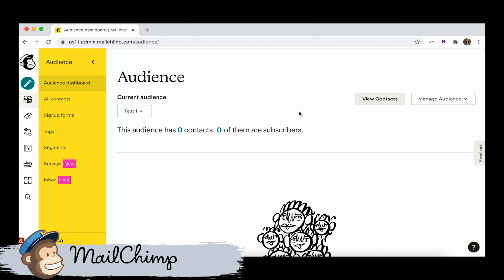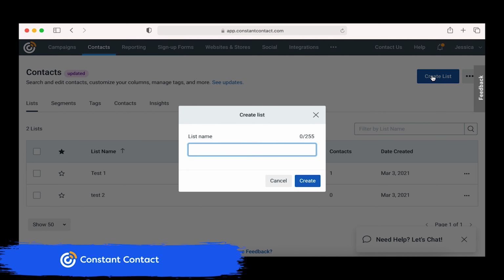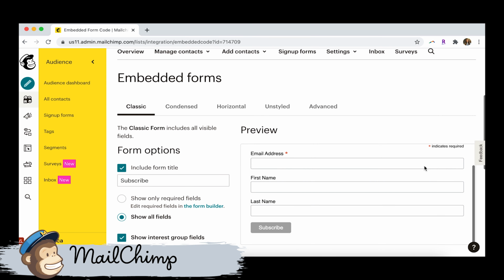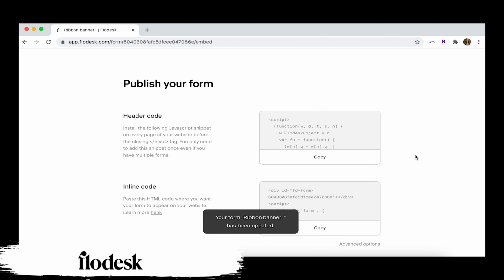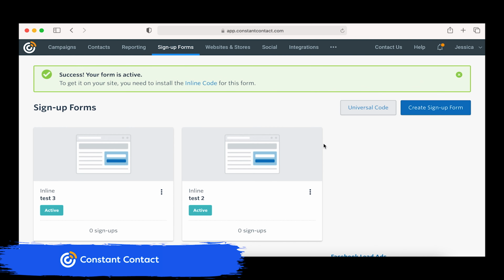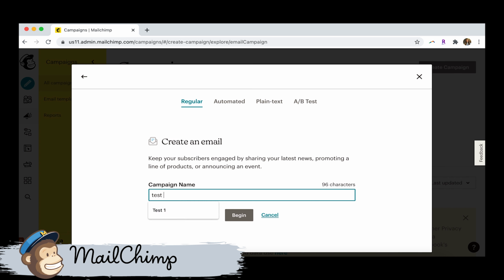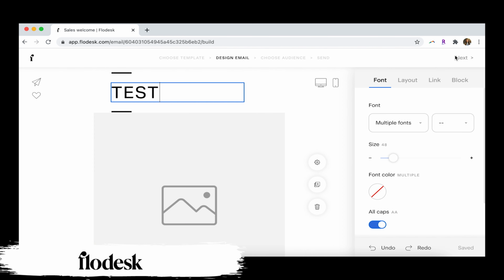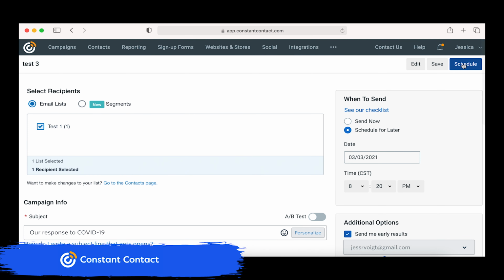HOW TO GET STARTED WITH EMAIL LISTS: Mailchimp, Flodesk & Constant Contact | Music career & business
Know you need to set up an email list for your music career/business, but are confused on how to even get started? Check out today’s video for a run down of how to set up your list/audience, build out a form, and send your first email - using THREE different platforms - Mailchimp, Flodesk and Constant Contact.

If you have questions you want answers to, drop them in the comments!

MY EQUIPMENT
SD card

Sharing tips to help you grow your music career and business faster than you thought possible!